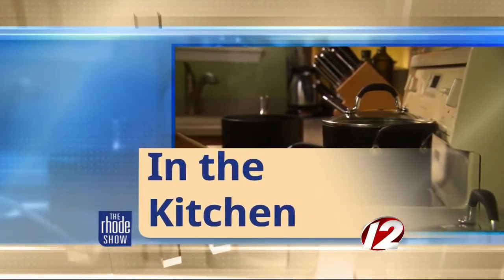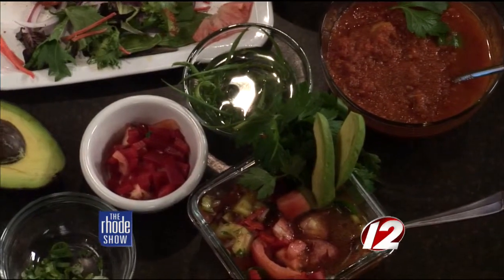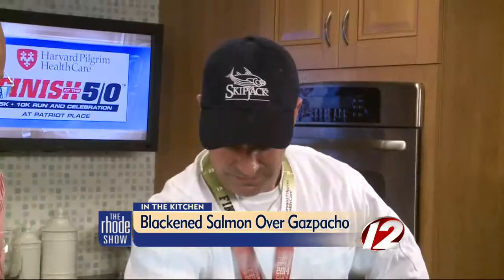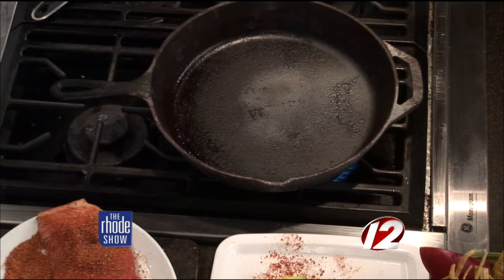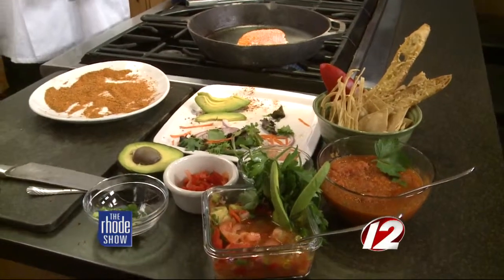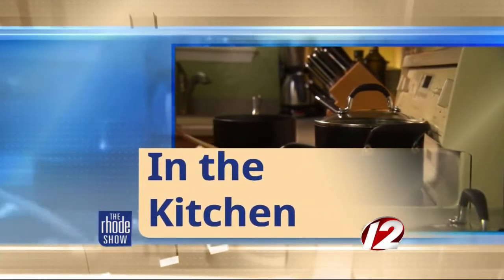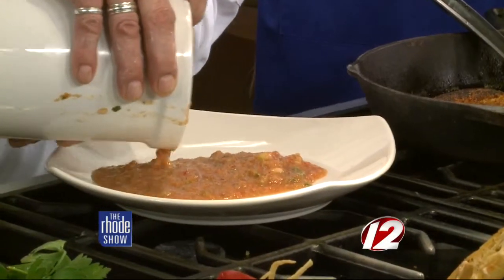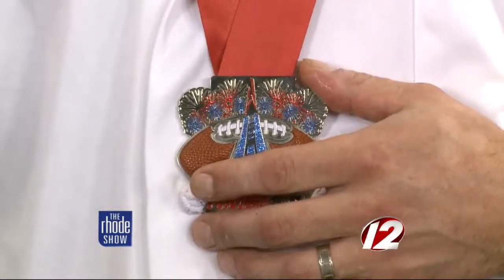Blackened Salmon over Skipjack's Gazpacho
We're cooking blackened salmon over Skipjack's Gazpacho with Chef Sean McCabe of Skipjack's Seafood Emporium.